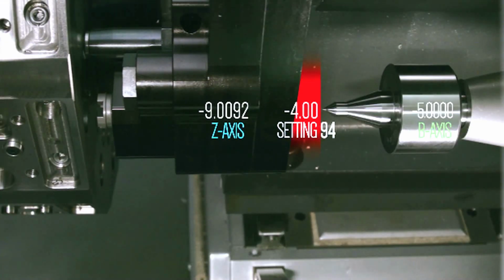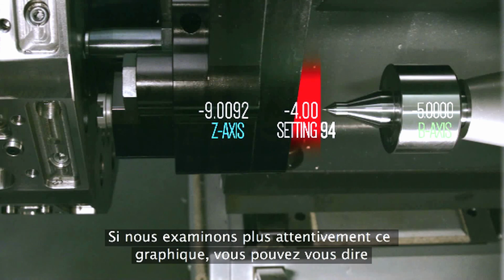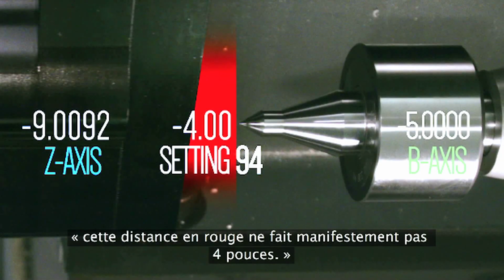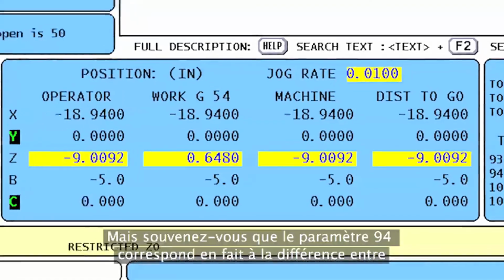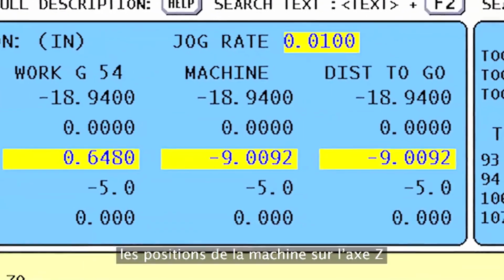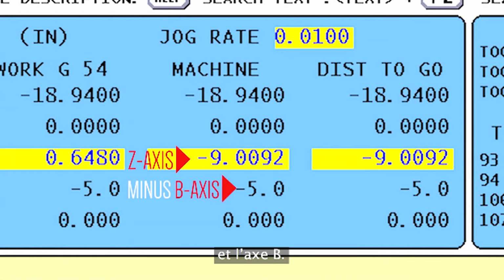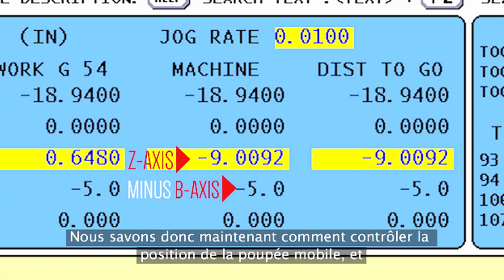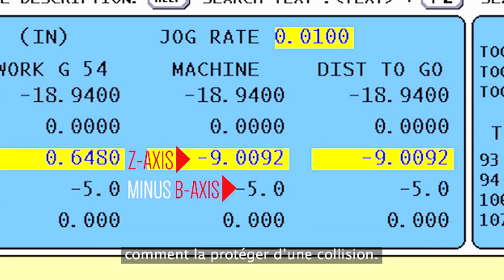(FR)Principes de base de la poupée mobile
Cette vidéo couvre une large gamme de sujets associés à l’utilisation de la poupée mobile sur votre centre de tournage CNC.
Voici quelques-uns des sujets que nous allons aborder : rapport entre longueur et diamètre, perçage des centres, sélection d’une pression de poupée, gestion des pièces délicates, puis sélection et entretien de votre pointe vive.
Nous passerons aussi en revue les méthodes particulières de commande et de contrôle de la poupée mobile Haas via les codes M et les paramètres.
Nous finirons en regardant la même pièce découpée avec et sans support de poupée mobile. Regardez la vidéo pour savoir quelle partie est finie en premier.

Inscrivez-vous à notre lettre d’information électronique mensuelle. Restez au fait des toutes dernières actualités, visionnez des vidéos sur les produits et consultez des études de cas de Haas Automation. pour vous inscrire.

« Mario Bava Sleeps in a Little Later Than He Expected To »